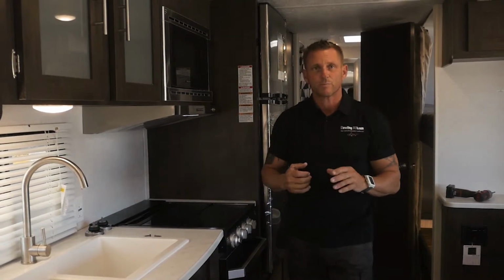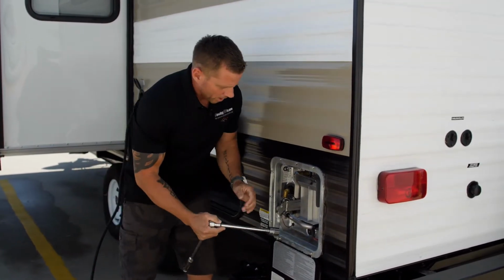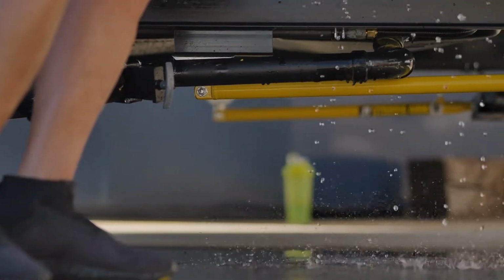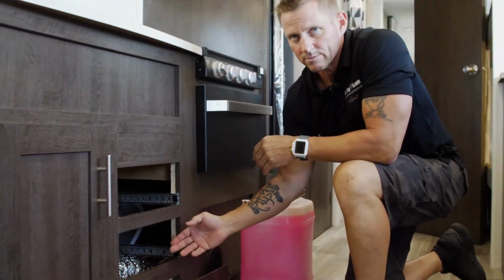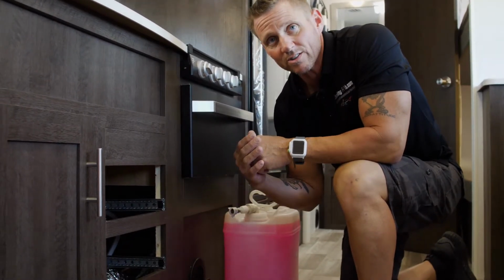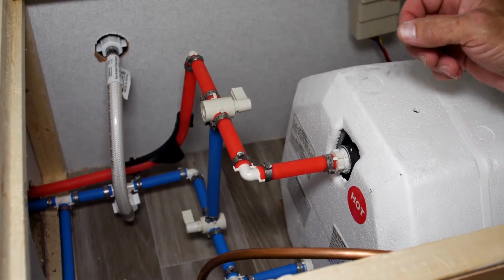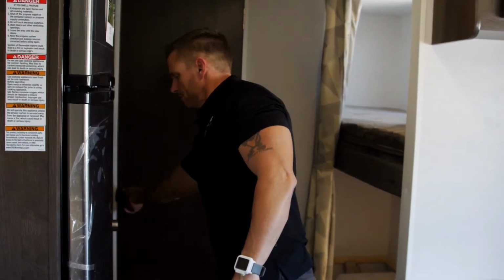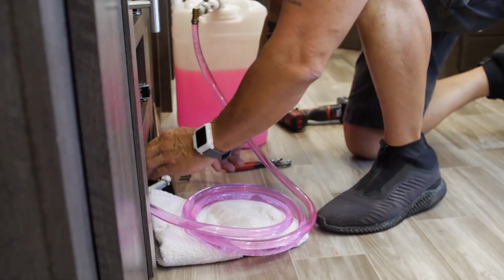How to Winterize Your Camper - Bowling RV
Jim Pettry of Bowling Motors and RV walks you through how to winterize your travel trailer.